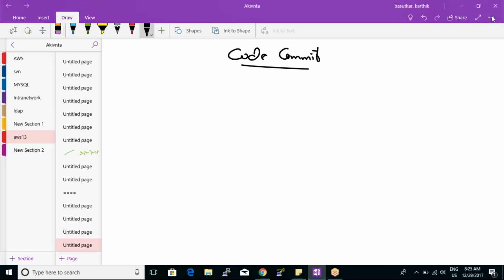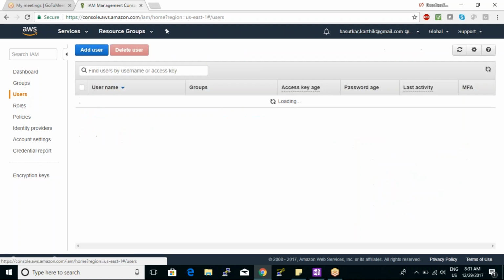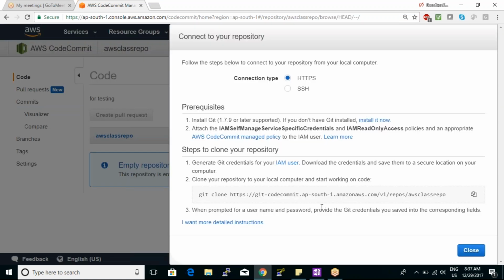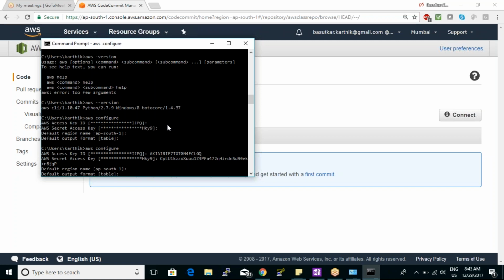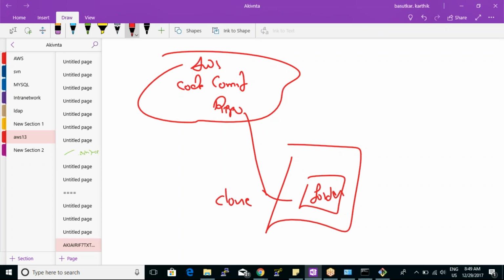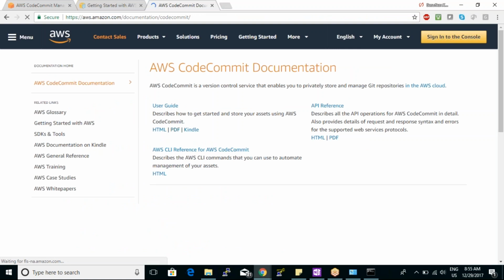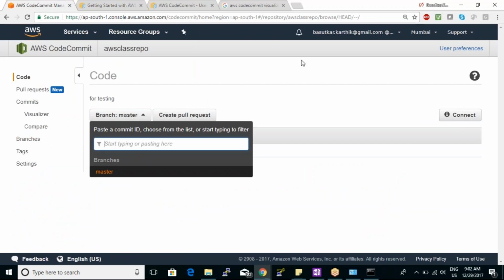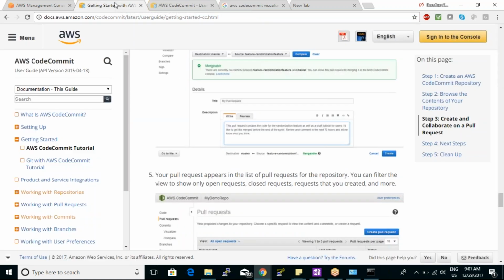AWS 13 DAY 18 CODE COMMIT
AWS Code Commit Explained